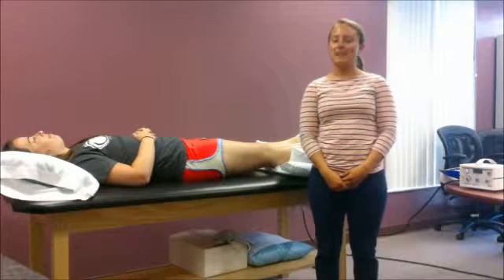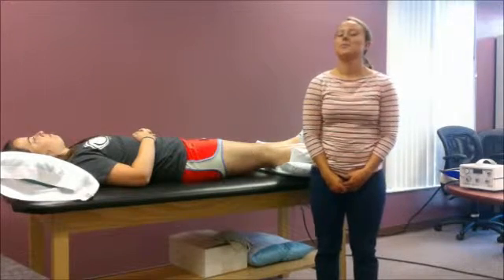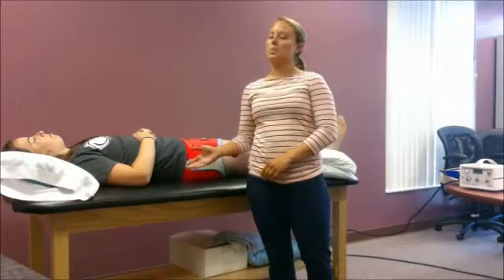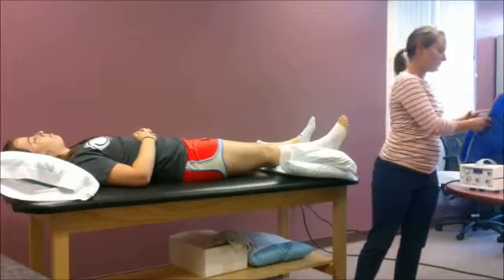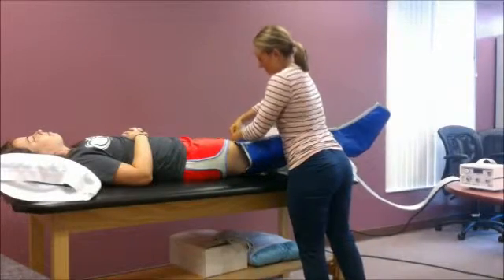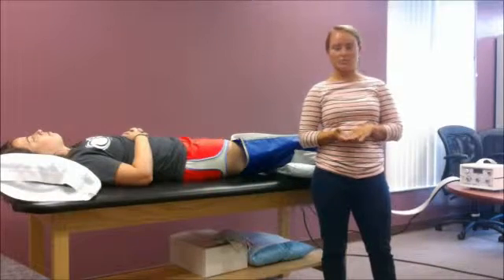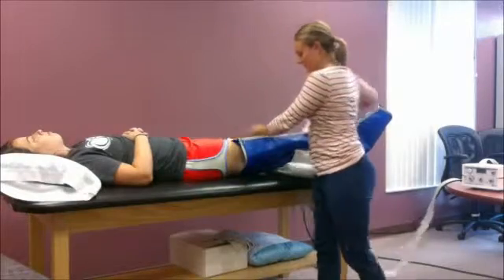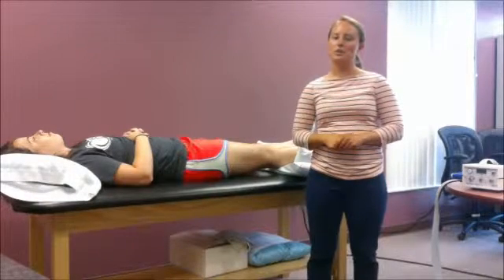Compression video t&p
Intermittent Pneumatic Compression